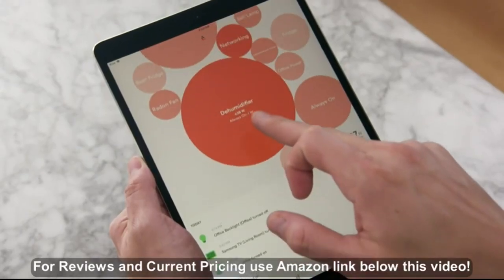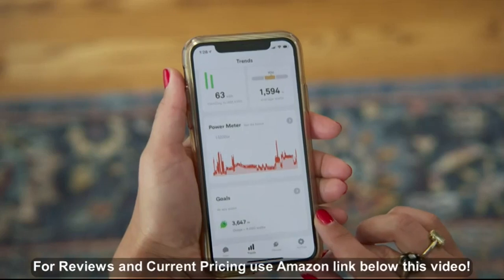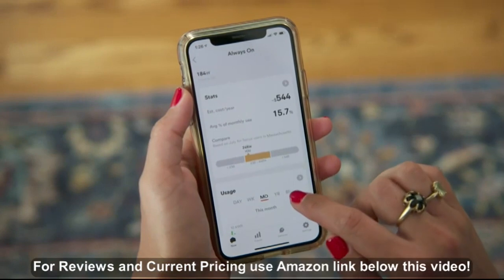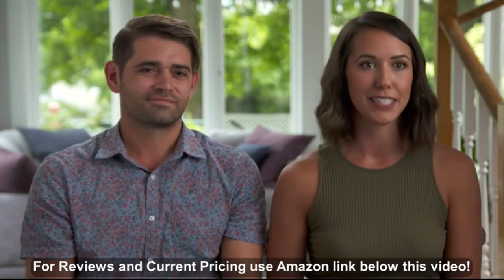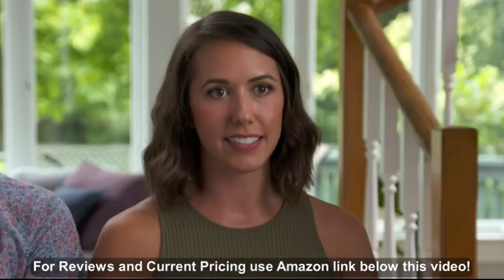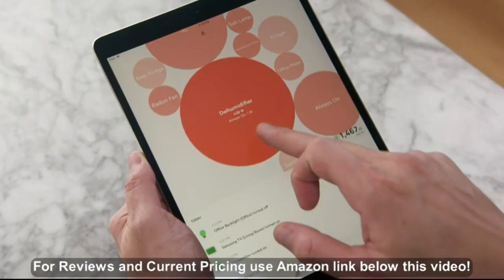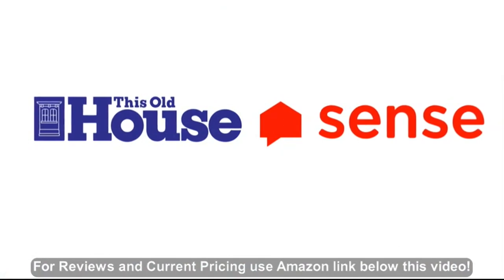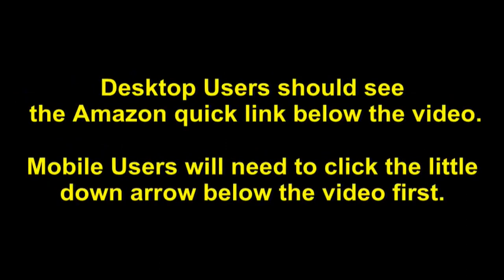Sense Energy Monitor Track Electricity Usage in Real Time and Save Money Meets Rigorous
- Amazon Quick Link!

MEETS RIGOROUS SAFETY STANDARDS: Sense's components and system have been designed and ETL/Intertek certified for installation and operation inside the electrical panel. AVOID DISASTER: Set custom notifications for critical devices, like your sump pump, well pump, or flat iron. MONITOR YOUR HOME'S ENERGY USE FROM ANYWHERE: Real-time data through our iOS, Android, and web apps. SEE WHAT'S UP. KNOW WHAT'S ON: Track how much electricity you're using, what time your kids got home, or when someone leaves the basement light on. Sense identifies patterns in your energy use to help your family be more efficient, informed, and secure. SENSE SAVES: Sense saves you energy and money by providing insight into your home's energy use and activity.

Date First Available: September 11, 2017. Shipping Weight: 2.05 pounds. Best Sellers Rank: #14,874 in Tools & Home Improvement. Customer Reviews: 4.2 out of 5 stars977 ratings4.2 out of 5 stars. ASIN: B075K6PHJ9. Batteries Required?: No. Batteries Included?: No. Included Components: Sense monitor. Item Package Quantity: 1. Style: Sense. Item model number: 12000. Product Dimensions: 7.9 x 7.6 x 7.4 inches. Item Weight: 1.81 pounds. Part Number: 12000.